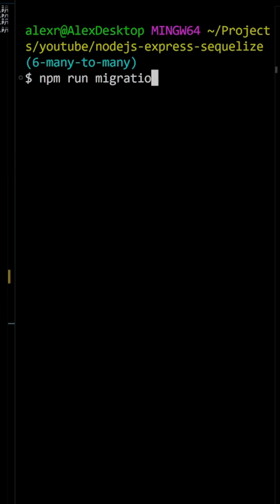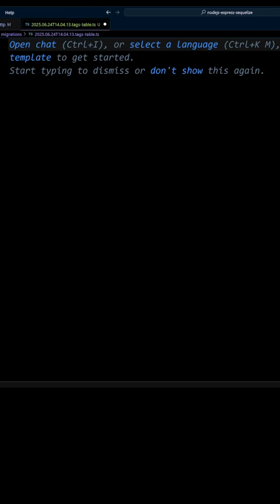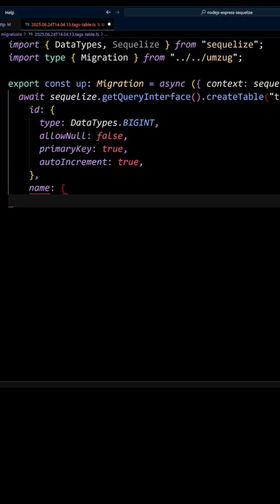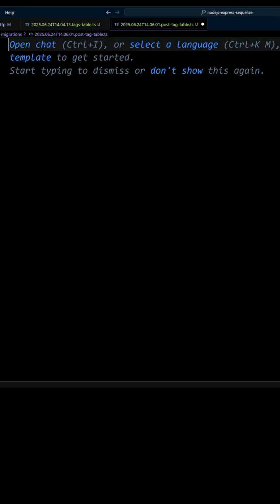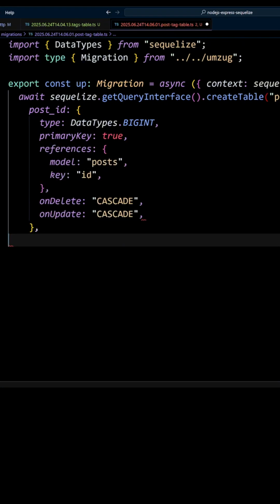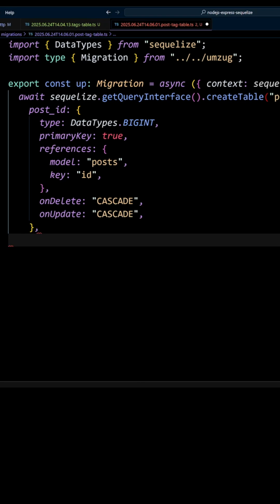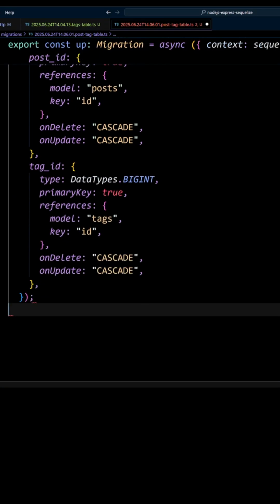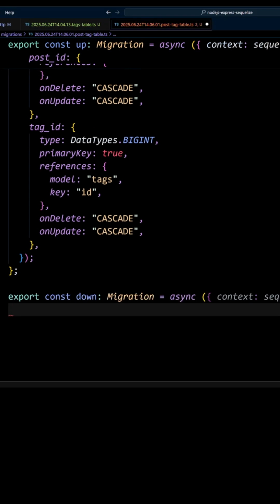Don't Break Your DB! Master Migrations for Many-to-Many